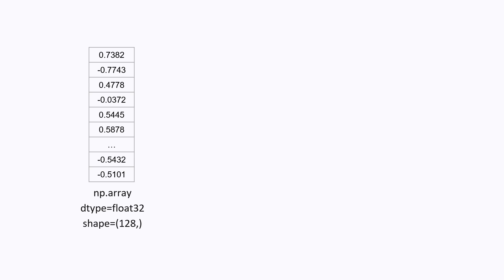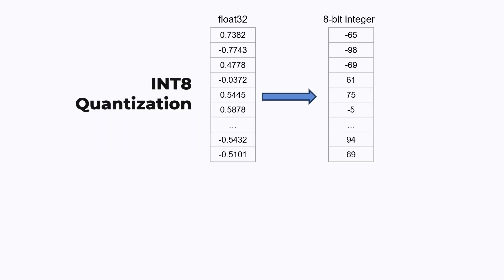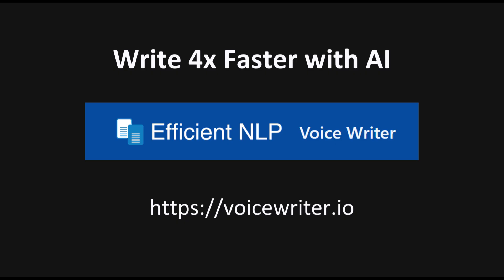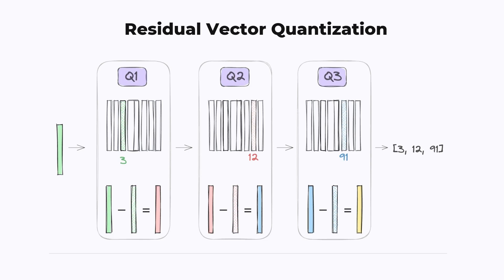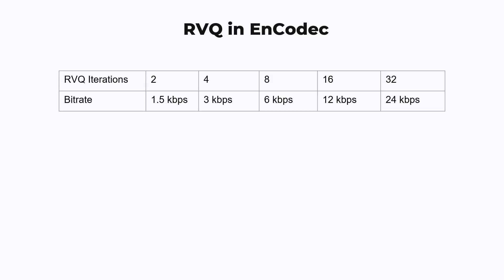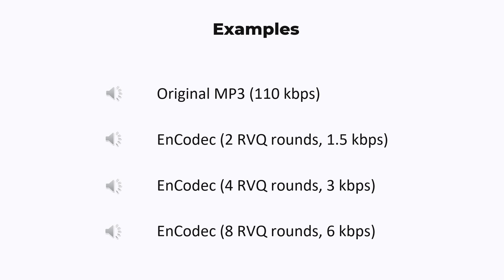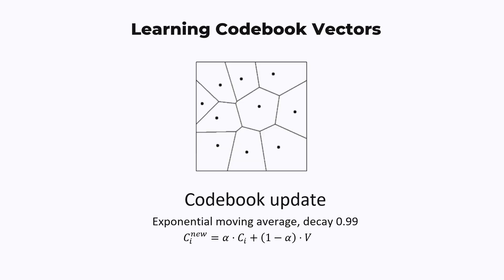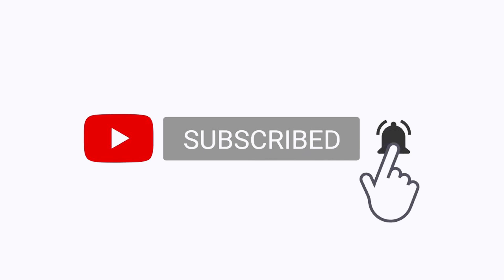Residual Vector Quantization for Audio and Speech Embeddings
Residual Vector Quantization (RVQ) is a useful type of quantization that can compress a whole vector into a few integers, making it more efficient than other types of quantization. It is particularly effective for encoding speech and audio more efficiently than traditional codecs like MP3, as seen in models such as SoundStream and EnCodec. This video explains how RVQ iteratively represents vectors in terms of codebook vector entries to achieve incrementally higher fidelity representation as bitrate is increased.

0:00 - Introduction
1:10 - Encodec model architecture
2:05 - Quantization in machine learning
3:56 - Codebook quantization
5:04 - Residual vector quantization
7:54 - RVQ and bitrate in EnCodec
9:08 - EnCodec audio compression examples
10:18 - Learning codebook vectors
11:31 - Codebook updates
12:15 - Encoder commitment loss